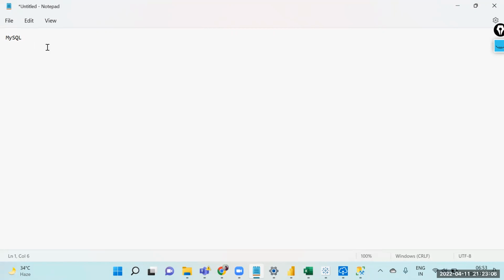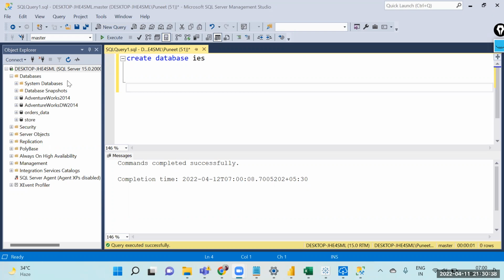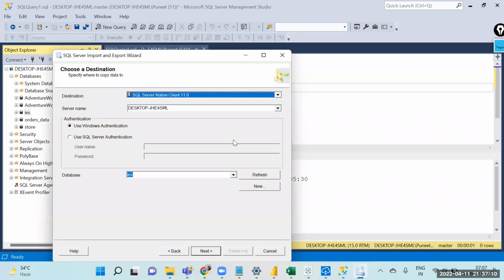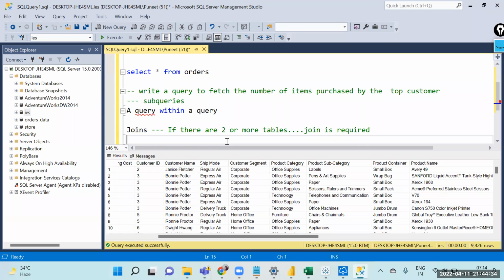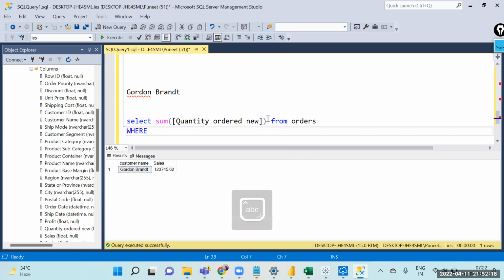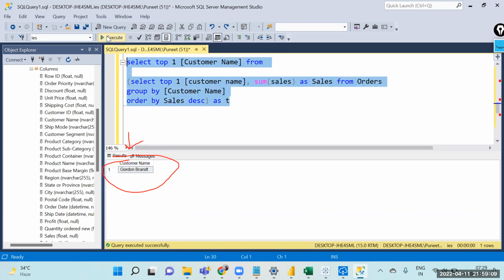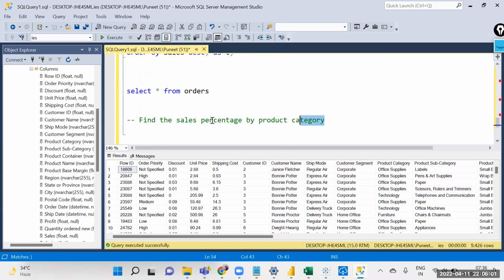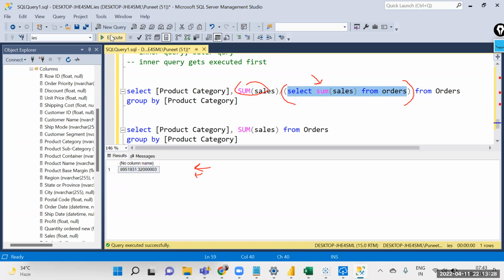Intuites Data Analyst Training Dec 21